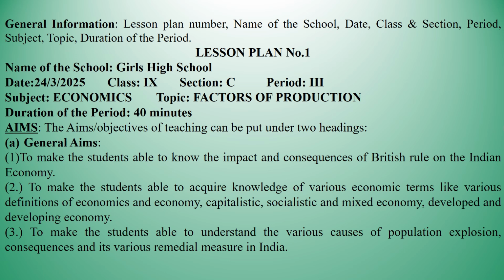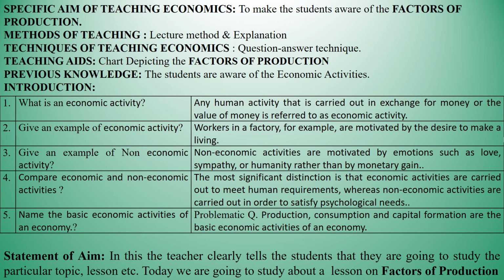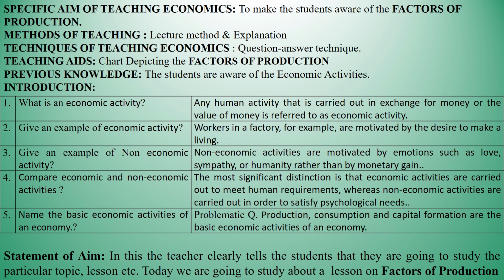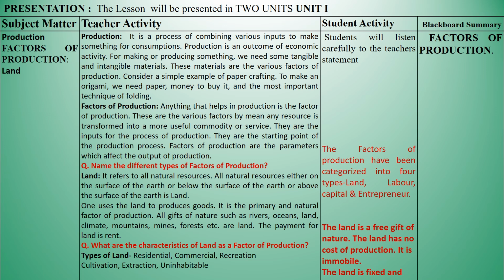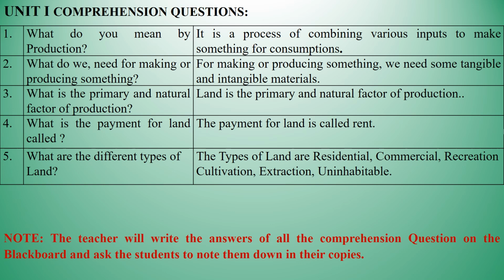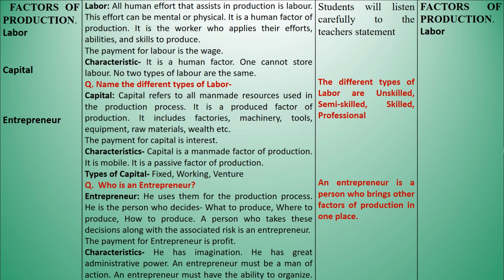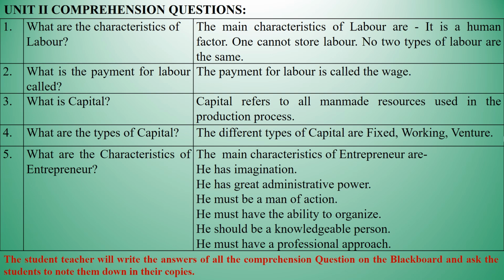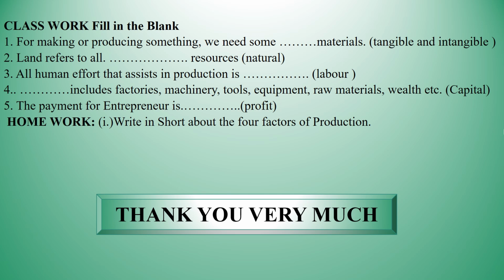Dr. Nidhi Darbari/MODEL LESSON PLAN OF TEACHING ECONOMICS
MODEL LESSON PLAN OF  TEACHING ECONOMICS